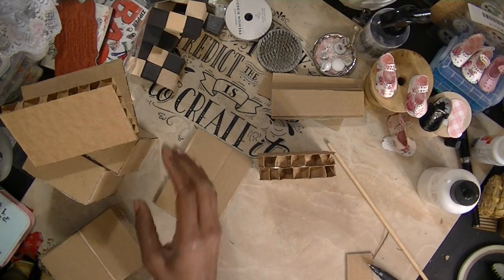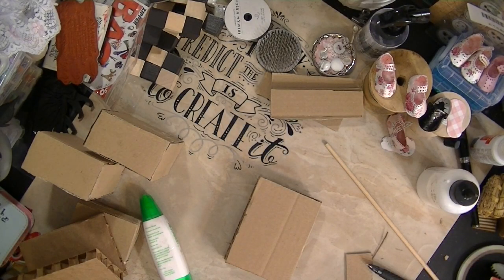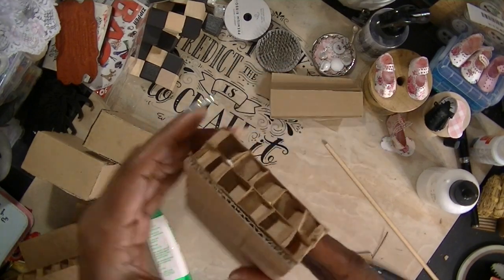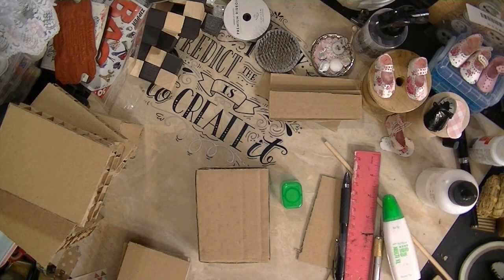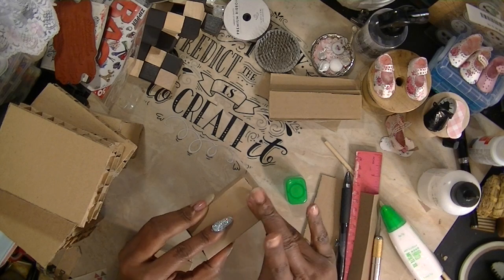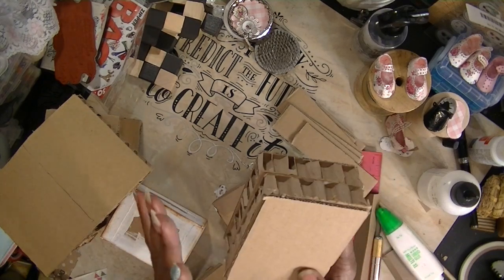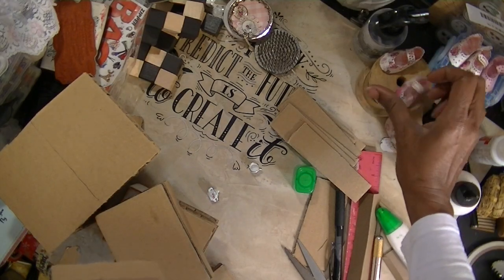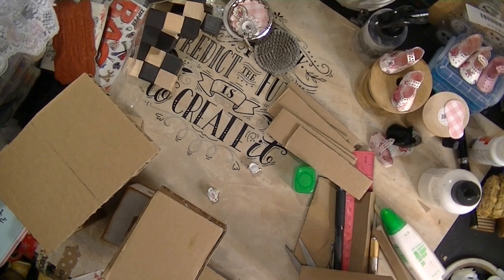How To: Making Artist Trading Block/Cube for Baby Shoe craft Tool h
This is a video on how I make the ATBlocks or cubes. In this series I will show you how to put the AliExpress Baby shoe craft tool together. And how I decorate the cube/block. I will probably have to do this video in 3 parts. TFW